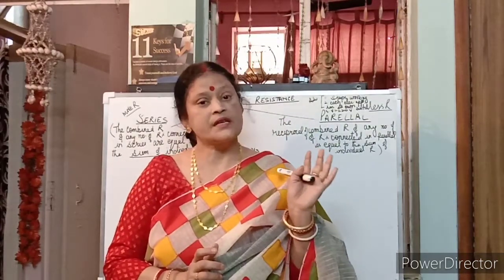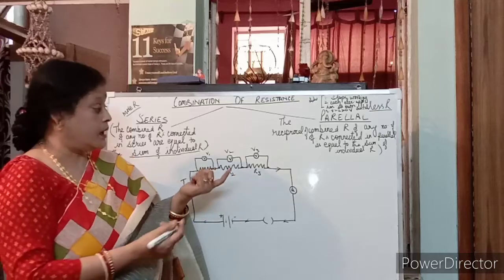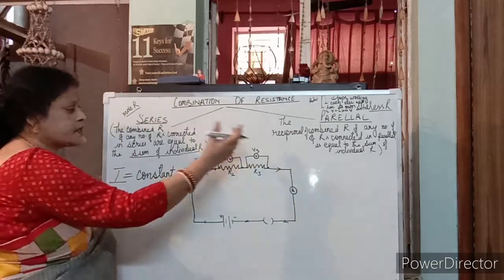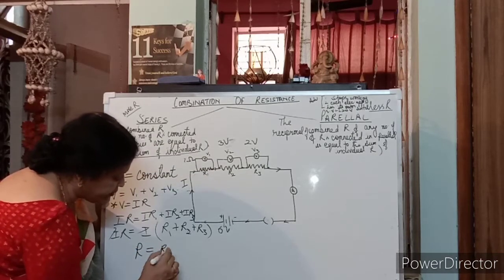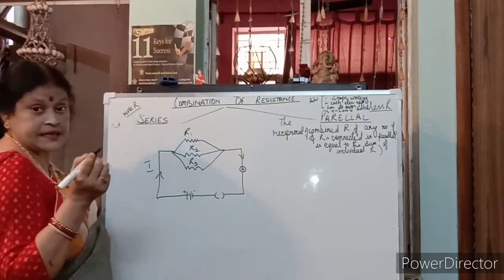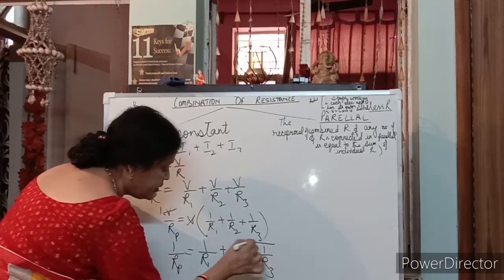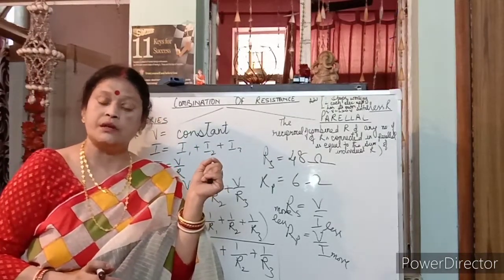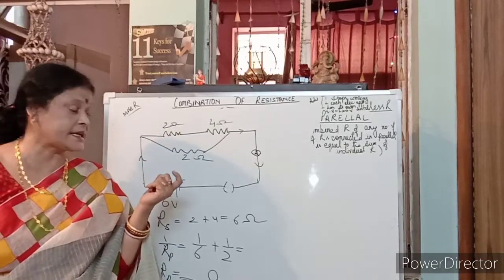CBSE CLASS 10TH |PART-5 OF THE CHAPTER- ELECTRICITY | ALPANA DUTTA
dear students,
so finally the 5TH part of this chapter is uploaded!!!
write your queries in the comment section .

until then, goodbye!!:)